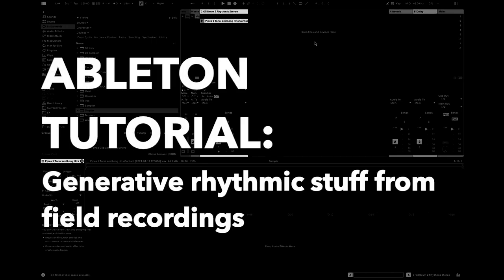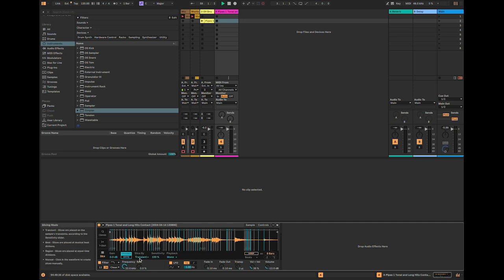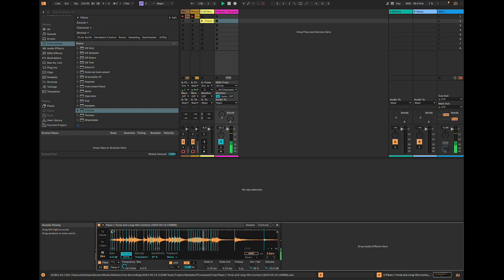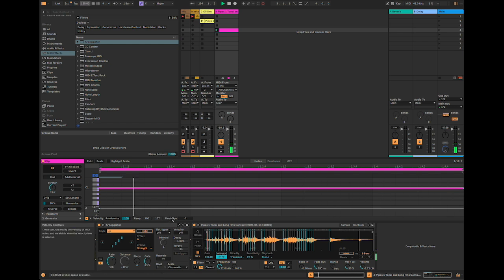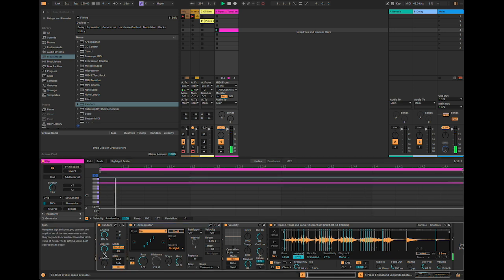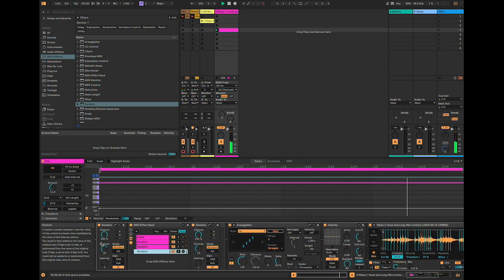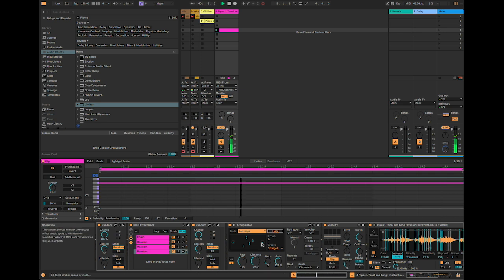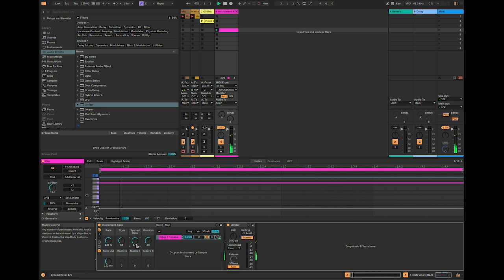Ableton Tutorial: Generative Rhythms from field recordings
Exploring how to make non-linear rhythmic content using field recordings and Simpler / MIDI chains.